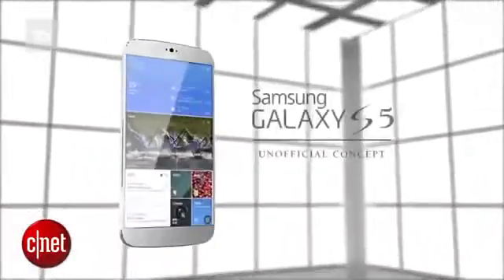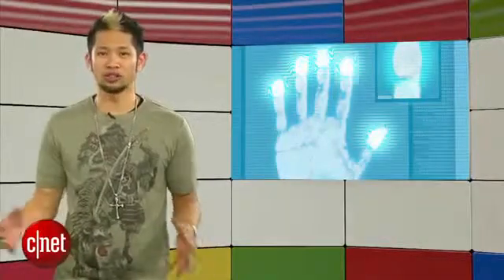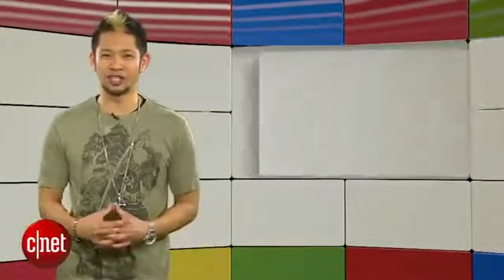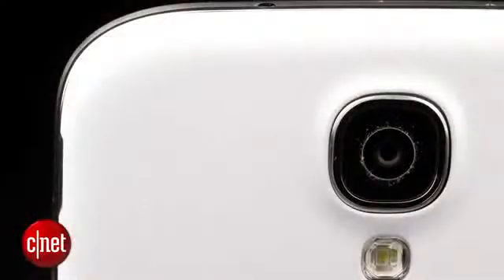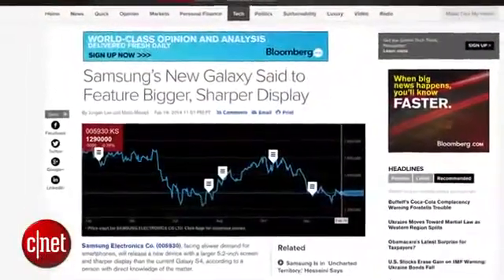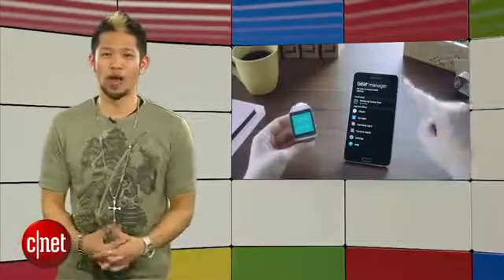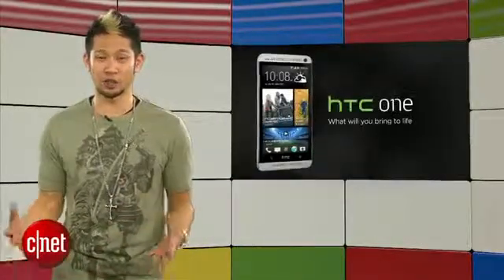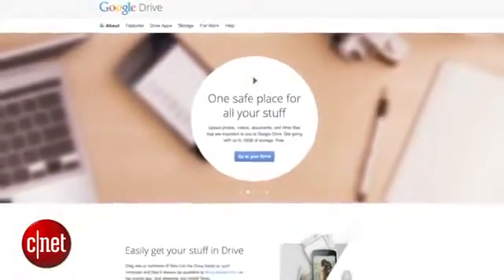Details on the Galaxy S5's rumored fingerprint1168